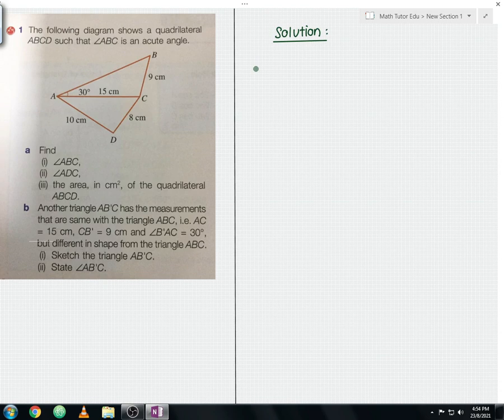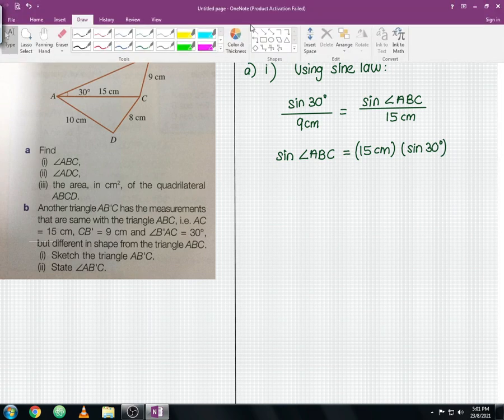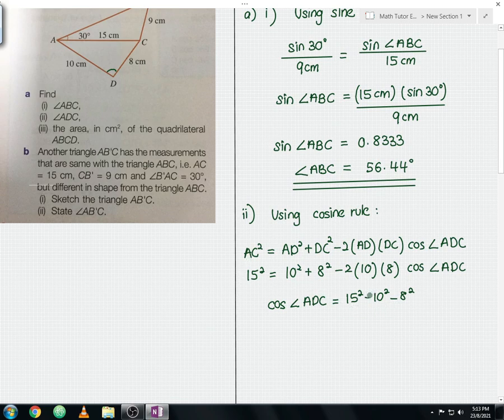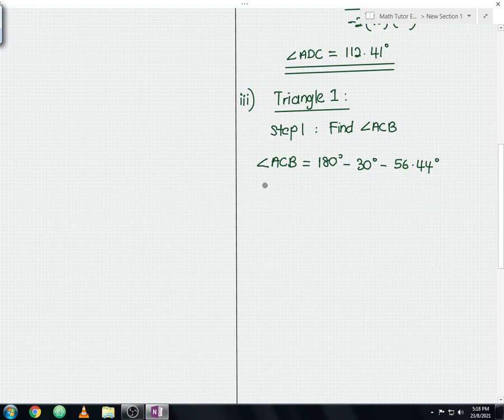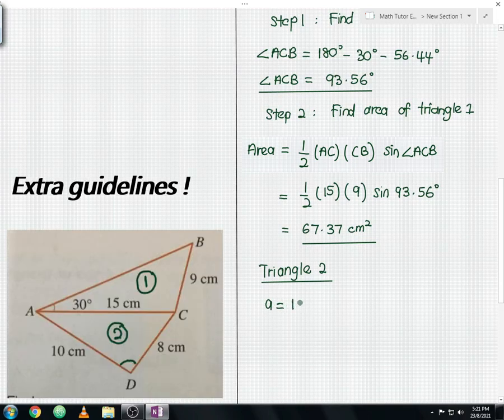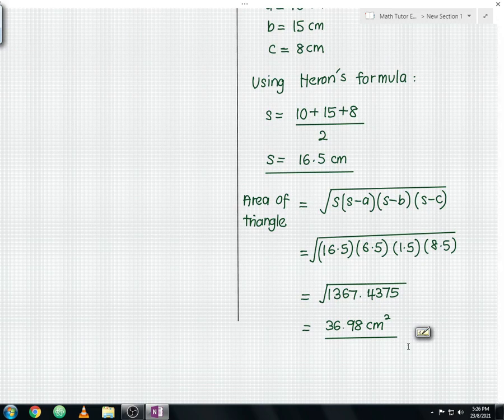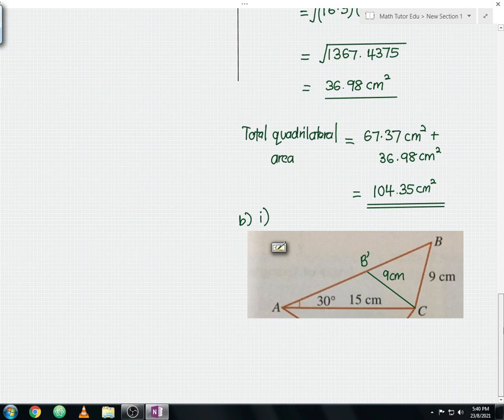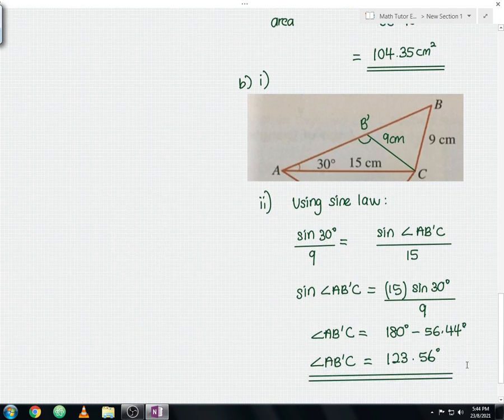Add Maths KSSM Solution of Triangles - HOTS Question Example 1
This video shows the clear explanation of add maths from KSSM syllabus solution of triangles HOTS question and long question example 1 from Math Tutor Edu. From now onwards, you guys can expect more add maths question in KSSM syllabus. Any doubts or feedback feel free to put down in the comment section below.

0:00 Introduction
0:23 Add Maths KSSM Solution of Triangles Example 1 (Question)
1:37 Add Maths KSSM Solution of Triangles Example 1 (Solution a i)
5:38 Add Maths KSSM Solution of Triangles Example 1 (Solution a ii)
9:45 Add Maths KSSM Solution of Triangles Example 1 (Solution a iii)
23:00 Add Maths KSSM Solution of Triangles Example 1 (Solution b i)
25:14 Add Maths KSSM Solution of Triangles Example 1 (Solution b ii)